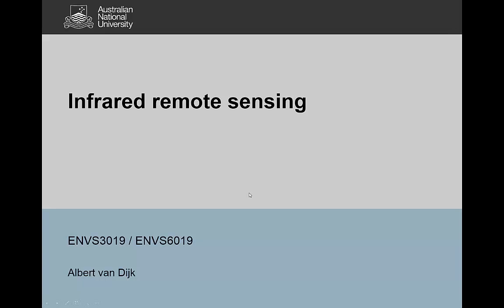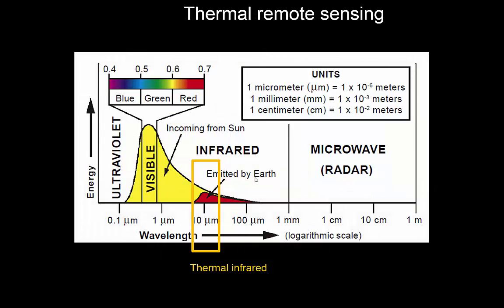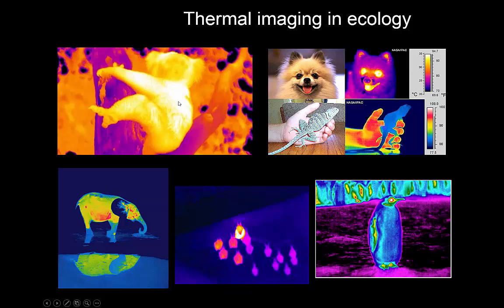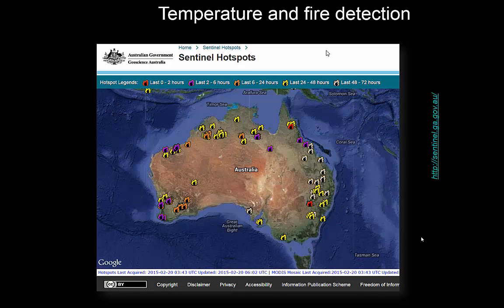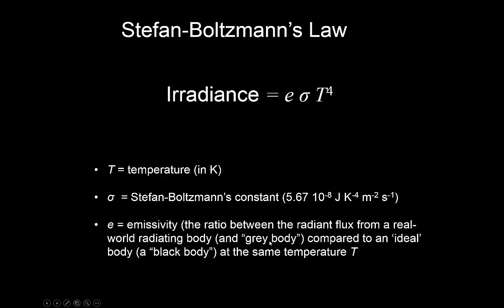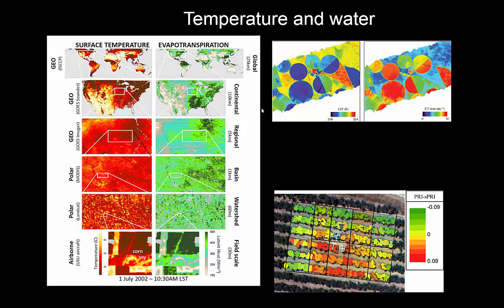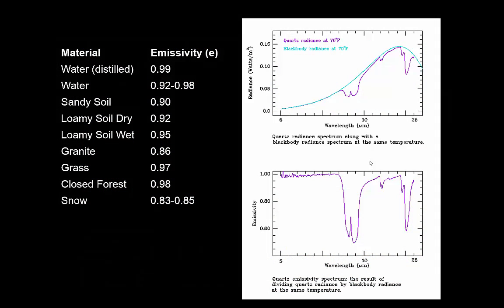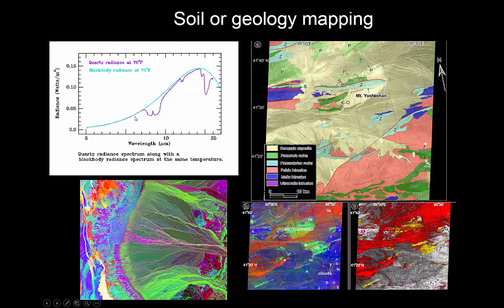RS3.4 - Infrared remote sensing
This video is part of the Australian National University course 'Advanced Remote Sensing and GIS' (ENVS3019 / ENVS6319).